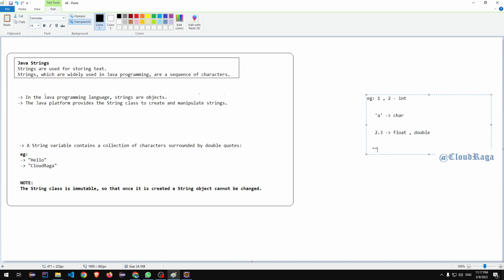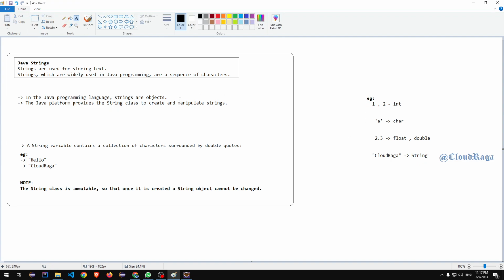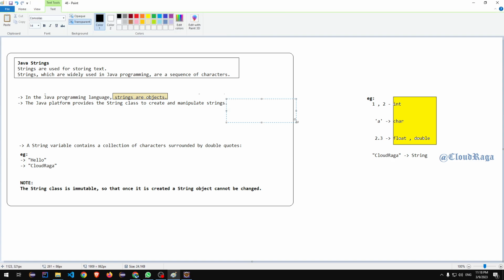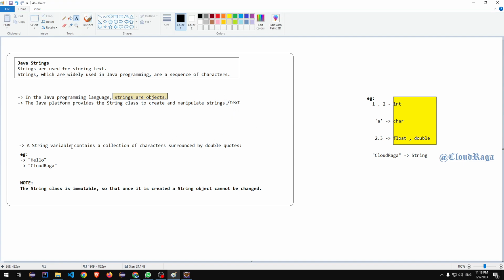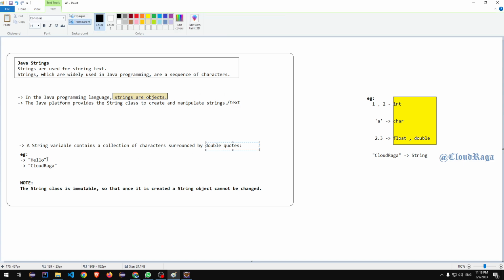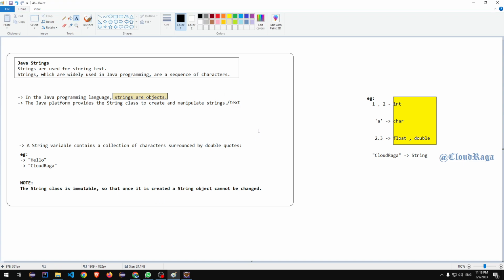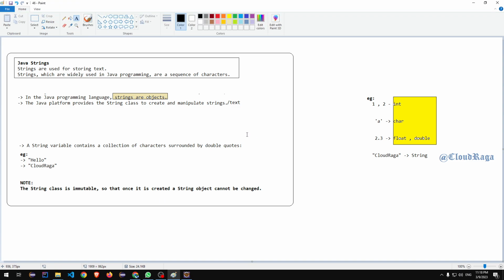1. String Intro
String Intro.
Strings, which are widely used in Java programming,

string in java,
string keyword in java,
stringbuffer java,
string programs in java,
string method java,